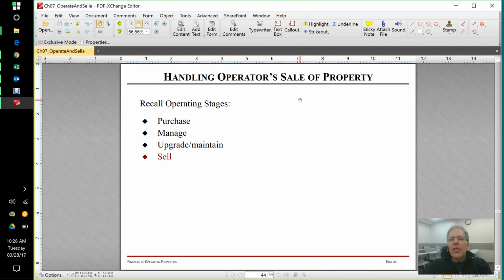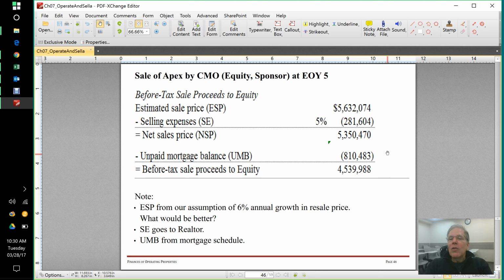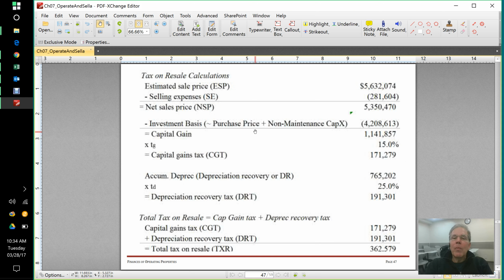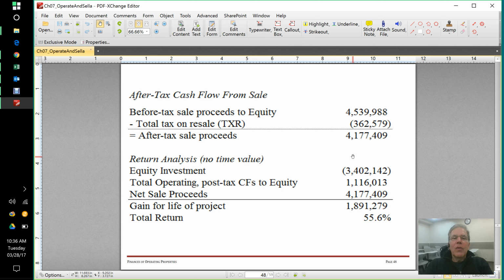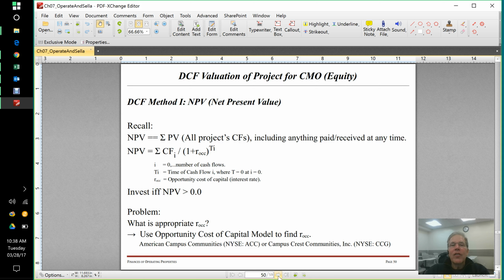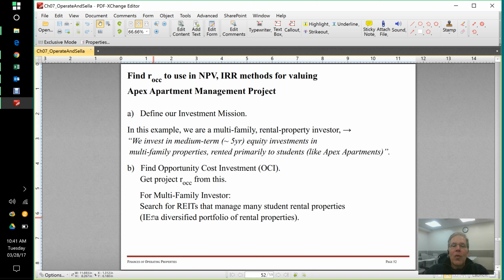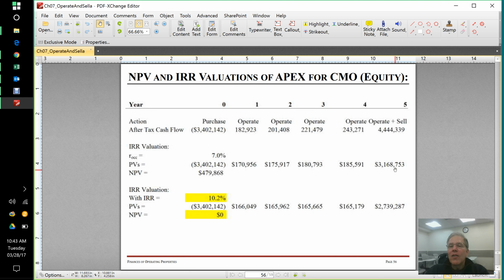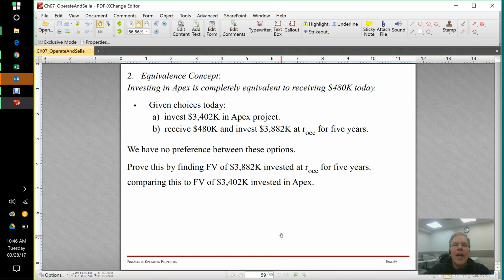Ch07 4 PropertySale NPV IRR